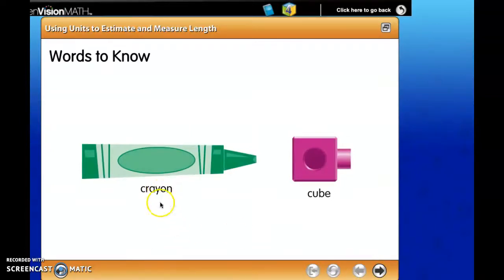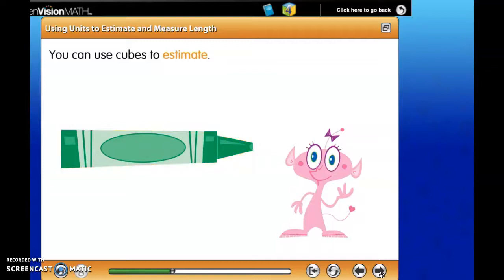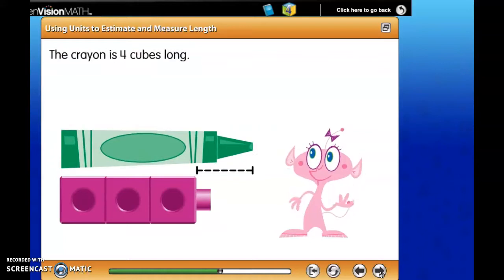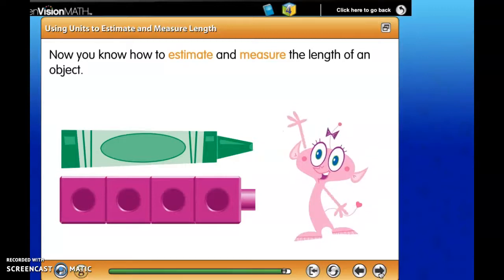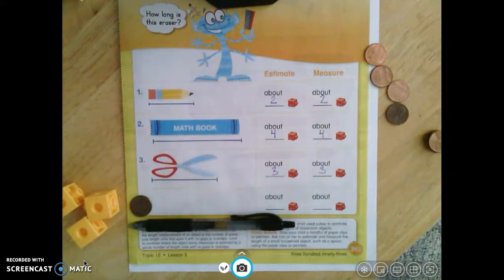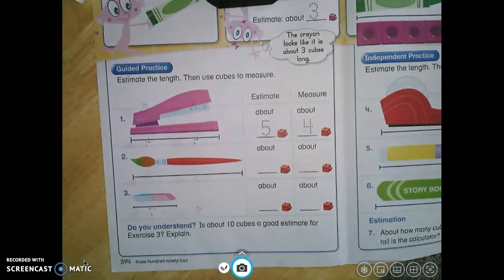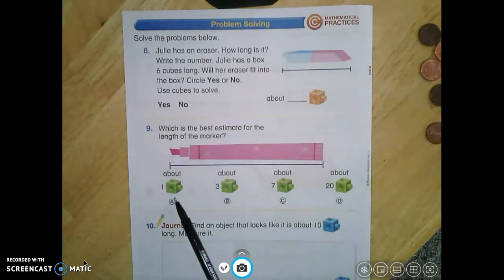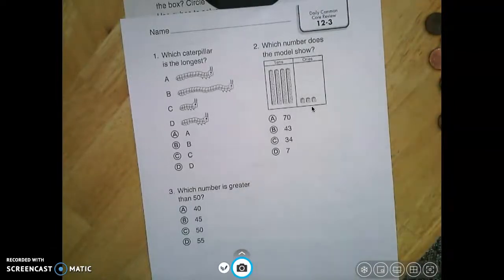Topic 12 Lesson 3